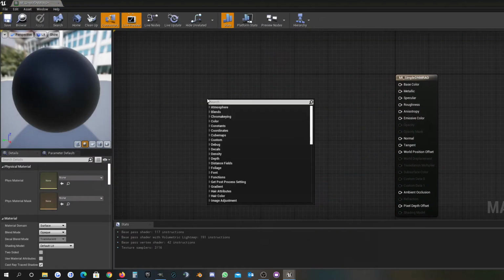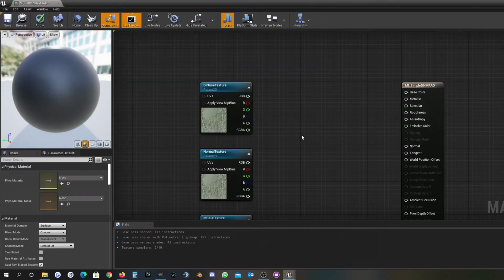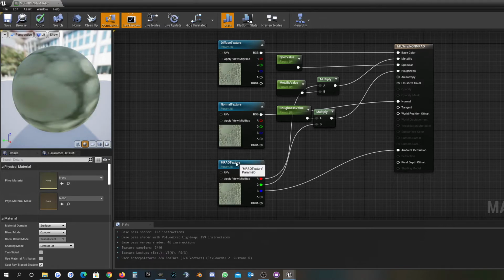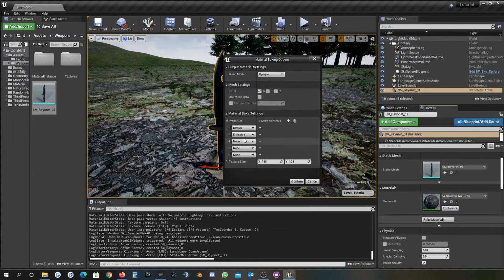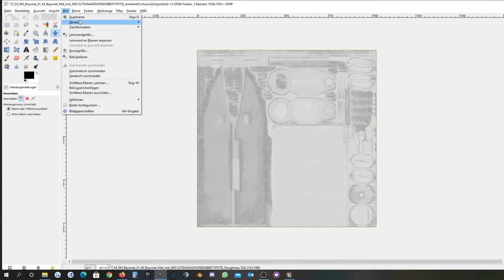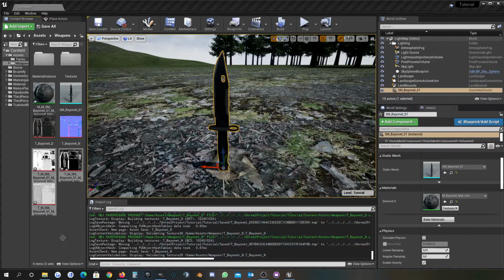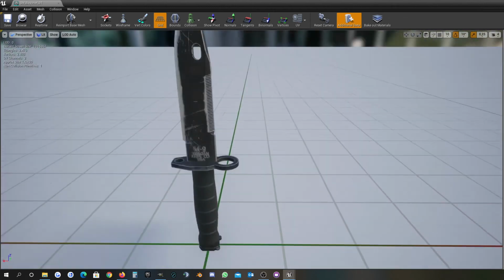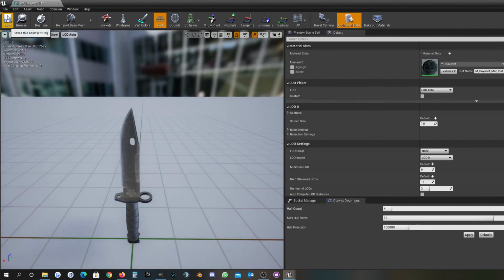UE4 baking Materials with ue4 creating MRAO textur with gimp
To improve the performance it could be helpfull to bake some Material. In that Video i will bake Materials from an existing Object and combine metallic, roughness and ambient occlusion in gimp.